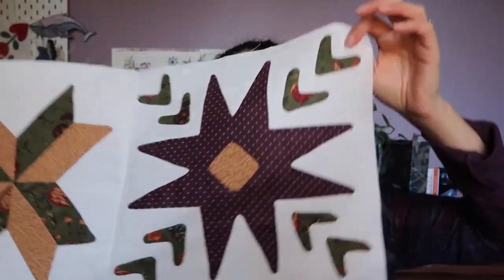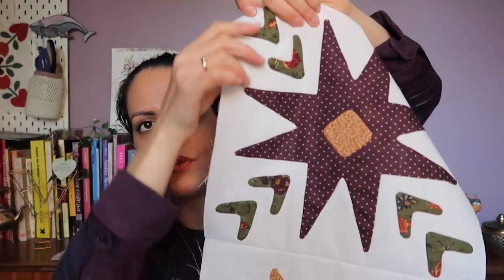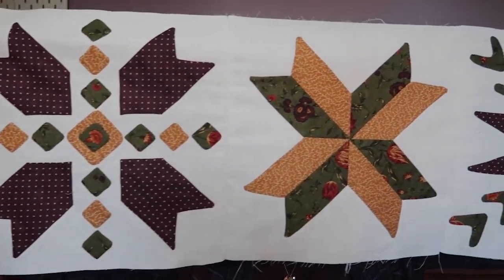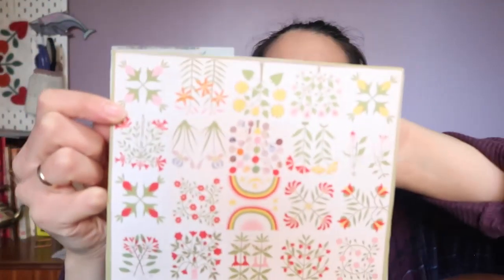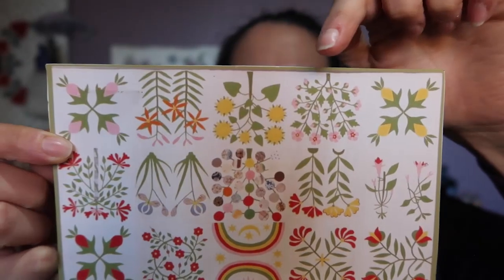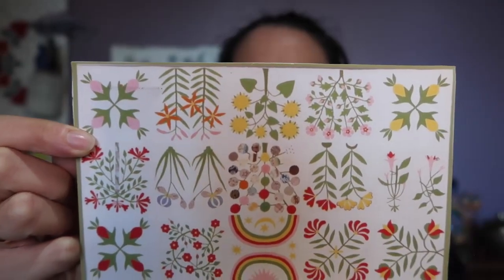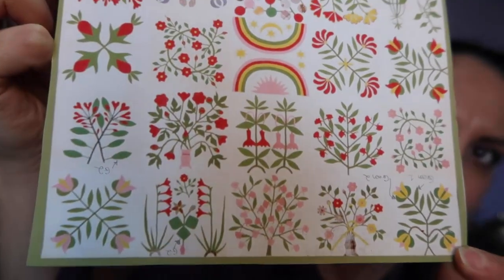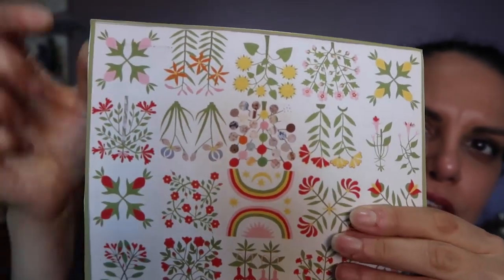Sewful Session 14 | I'm a numpty but I have a new cushion to work on!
Hello wonderful subscriber and welcome back to another sit down chat with me about hand applique and crafts!

I'm sharing progress from my current sew-along series 'Storyland of the Stars'. I'm also talking about mixing up my dates for teaching a workshop and progress on my antique hand applique pattern I'm working in plus a little kitting for good measure.

To find out more about Sand & Stars and hand applique, head to my website to explore more;